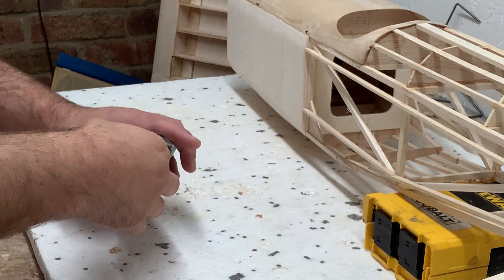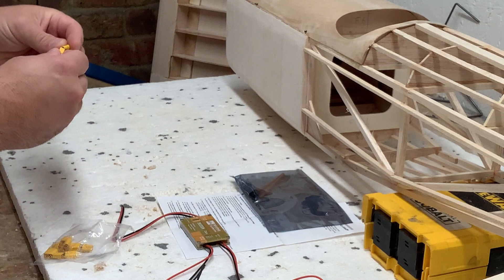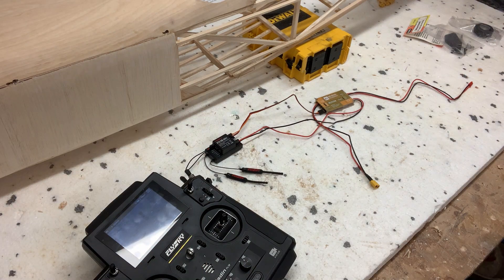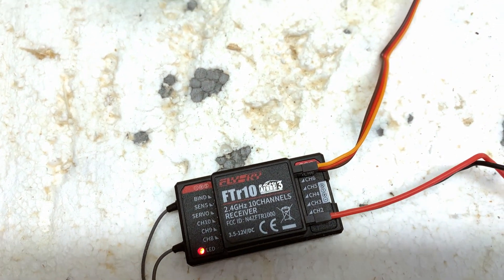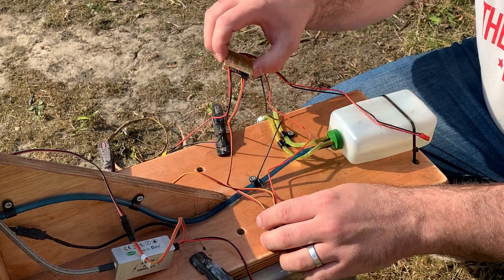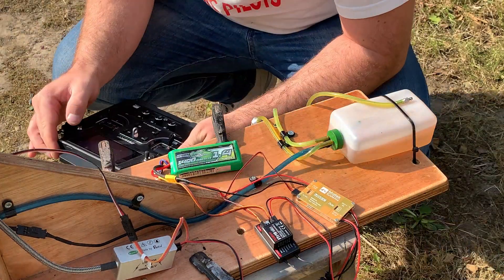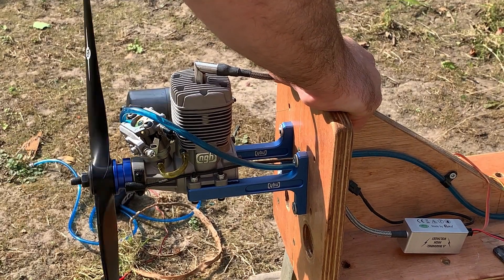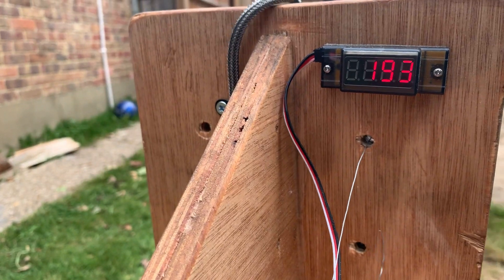Matek Systems UBEC Duo and NGH GT25 Engine Setup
In this short video, im setting up the replacement Matek Systems UBEC Duo to power the Flysky FTr10 receiver and Rexell ignition for the NGH GT25 25cc petrol engine.